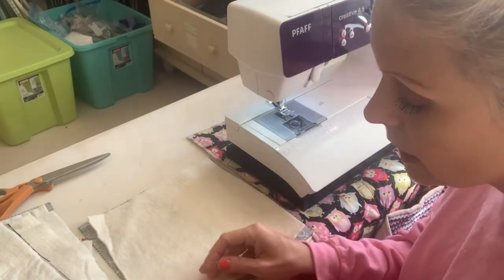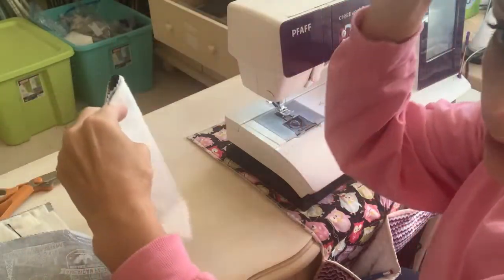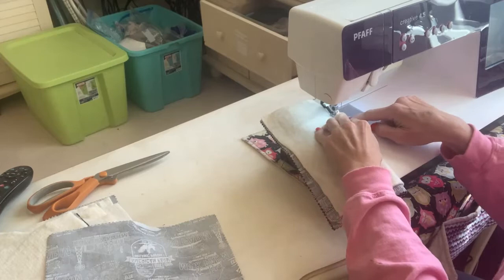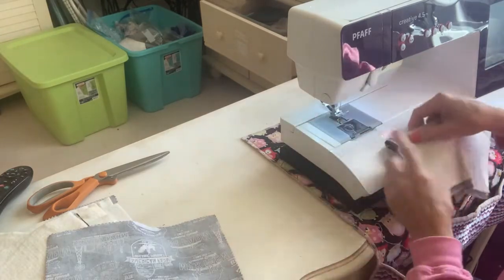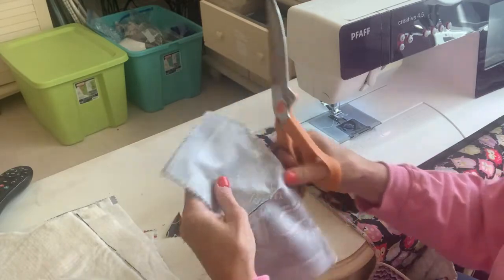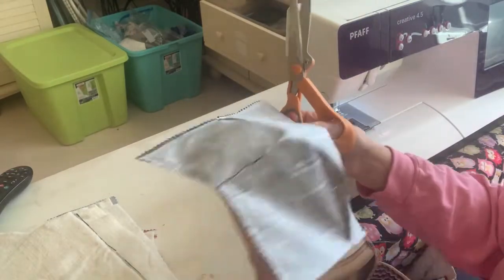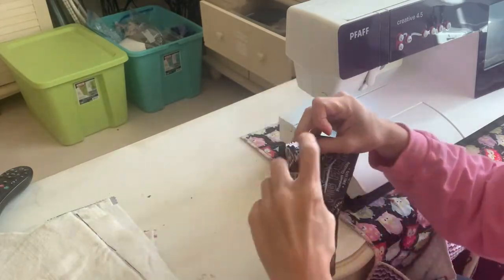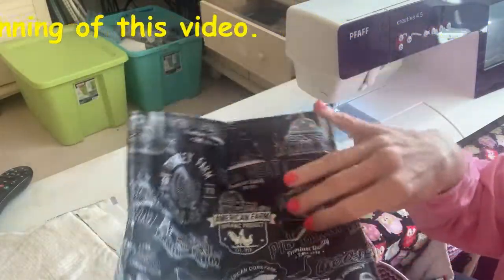How to sew a quick and easy microwaveable bowl holder koozie cozy beginner friendly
Take your bowls out of the microwave without burning your hands. Use and wash over again.

Make sure all supplies used are 100% cotton. 2 100% cotton fabric 10” squares. 1 100% cotton batting. 100% cotton thread.

Measurements for making the darts.  2 1/2” down folded side. 3/4” over from end. See video